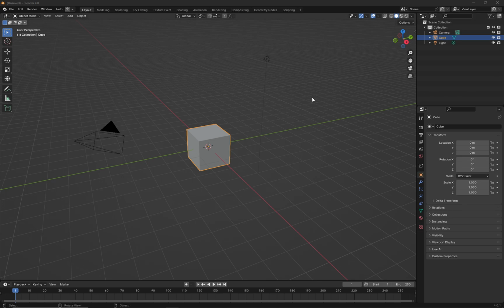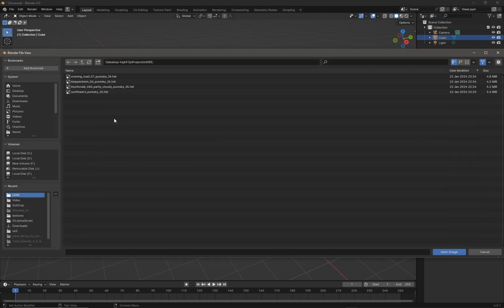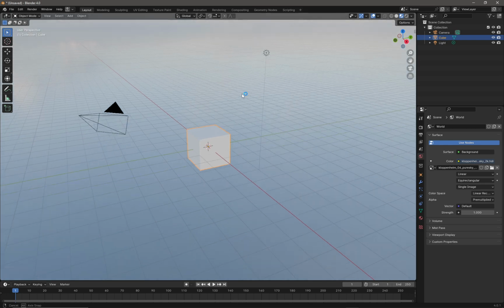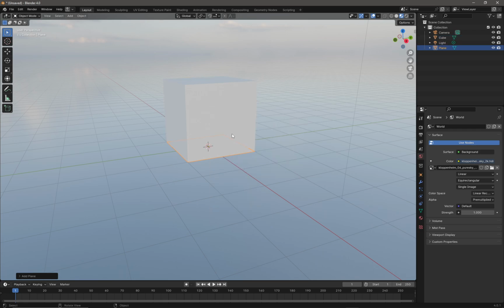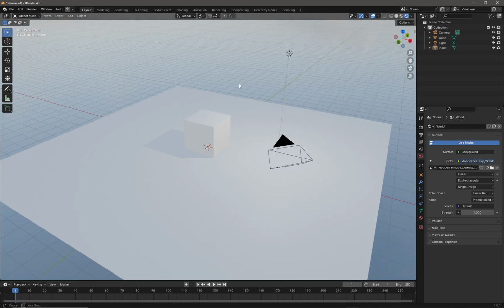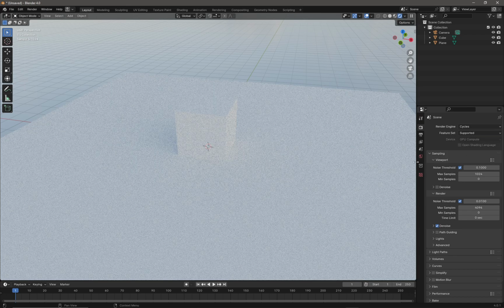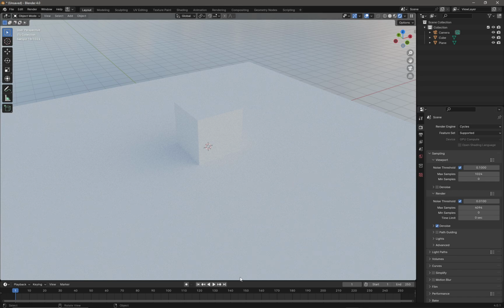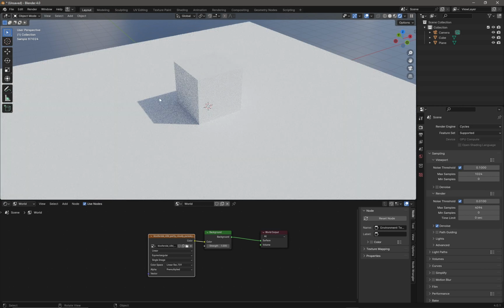Blender - Add an HDRI sky to your scene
Blender 4.0 - Add an HDRI sky to your scene, and activate it in Material preview using EEVEE, and in the Cycles renderer.